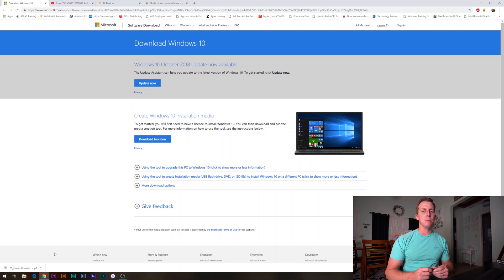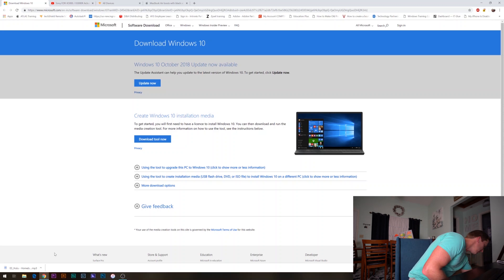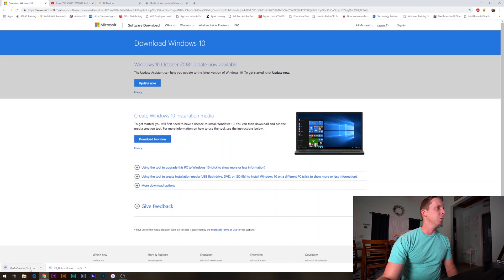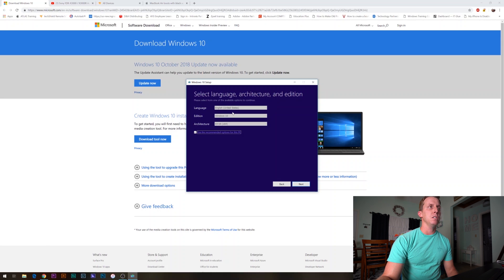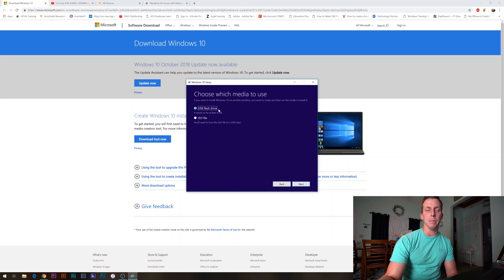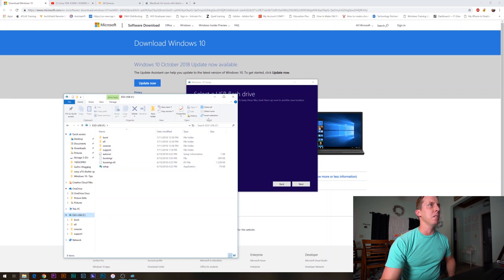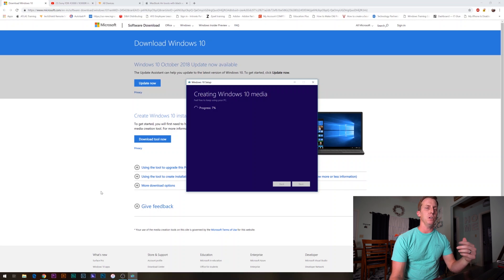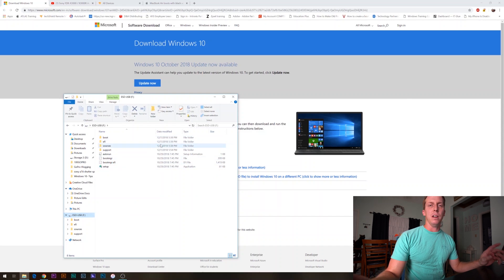How to Create Windows 10 Installation Media on USB Flash Drive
Here is how to create windows 10 installation media on a usb flash drive.